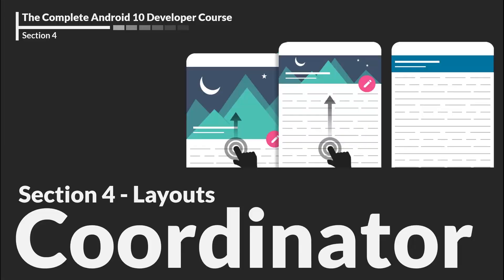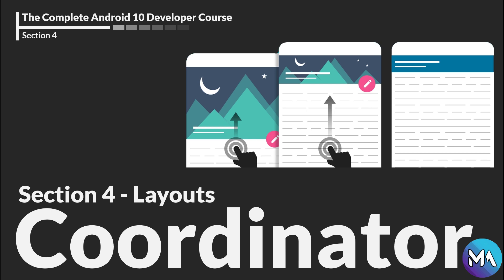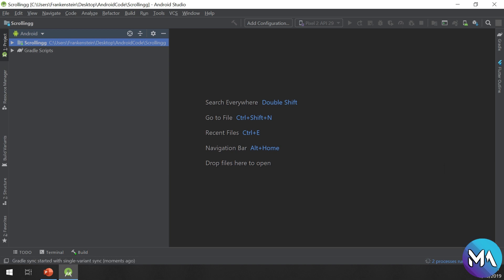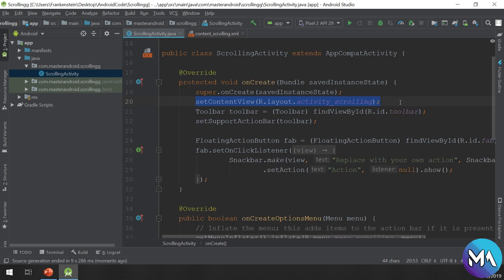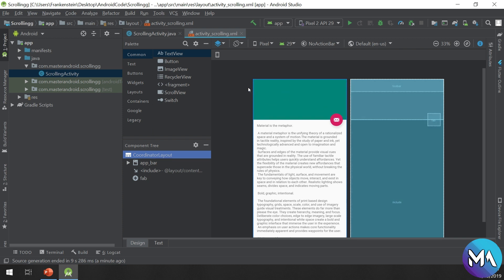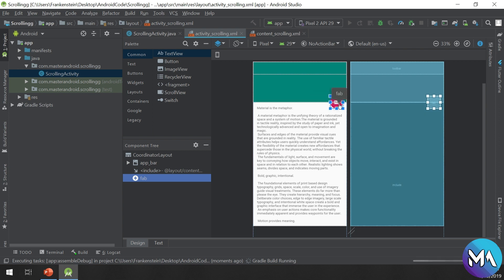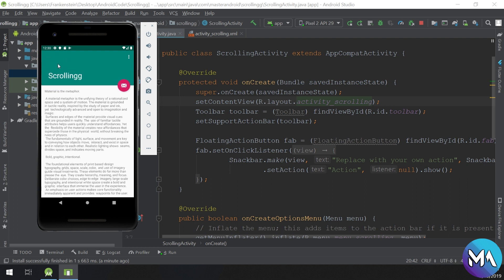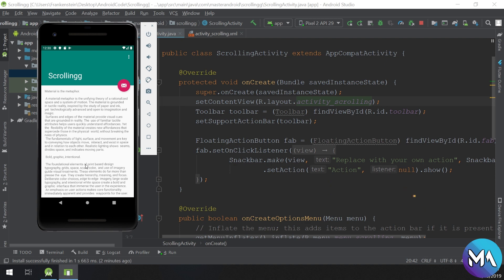Coordinator Layout | Android Tutorial #22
In this tutorial you will learn about Android scrollview and understand exactly how you can use scrollview in android app.
In this video, we will be leaning about the coordinator layout that is essential to keep the FAB and snackbar in sync in our android app. Demo application has the codes and explanations in detail.

⭐️ TAGS ⭐️
android programming,
android development,
android studio tutorial for beginners,
android course,
android training,
android
android studio
android development
android tutorial
android (operating system)
product: android
android course
android apps
android course trailer
kotlin course
kotlin android
android studio
android tutorial
android
android studio tutorial
tutorial
tutorials
studio
android
android studio
android development
learn android
learn android studio
android tutorial

CoordinatorLayout | Android Tutorial #22
Coordinator Layout |